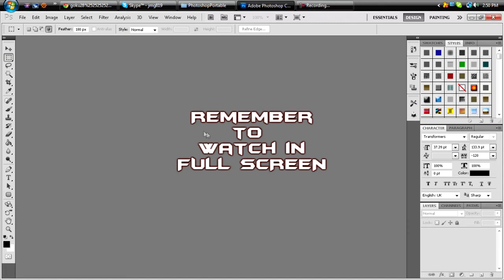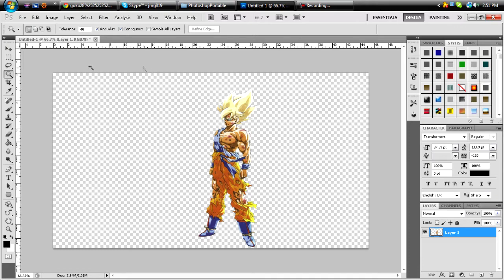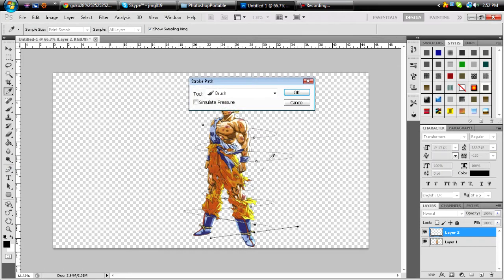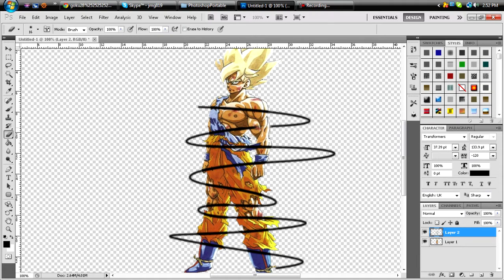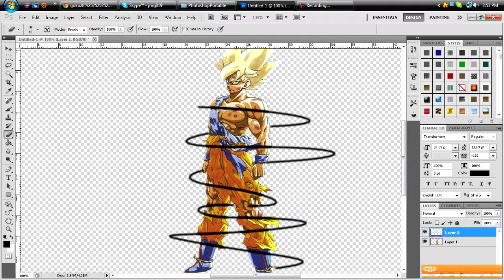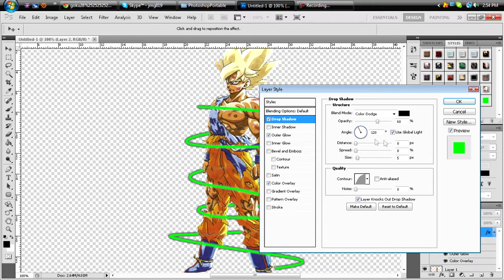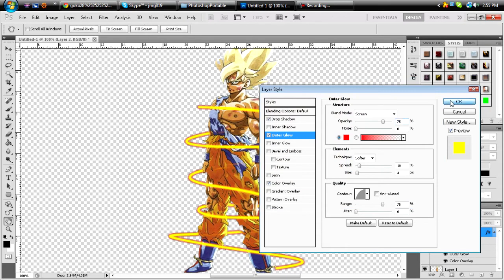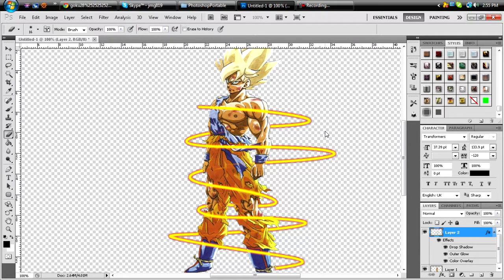Tutorial - How to make Glow Lines in Photoshop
I'm gonna make tutorials for now since let's playing really isn't my thing maybe i'll return to it some day.